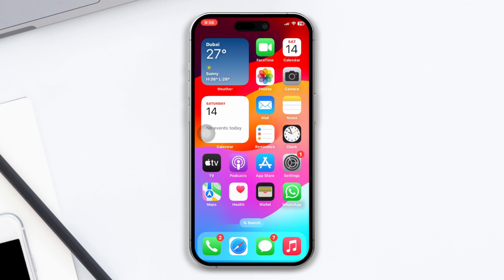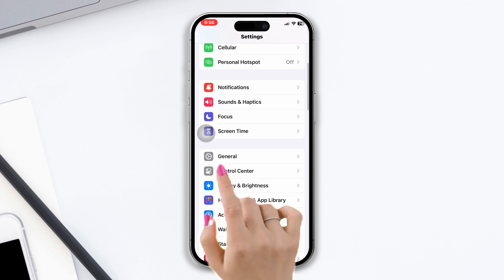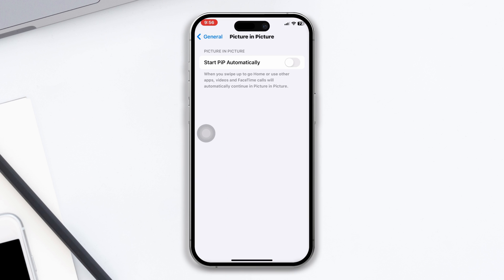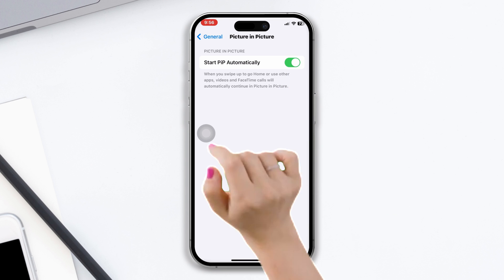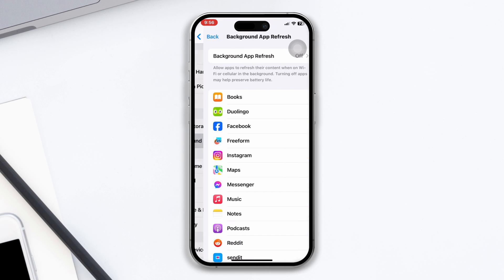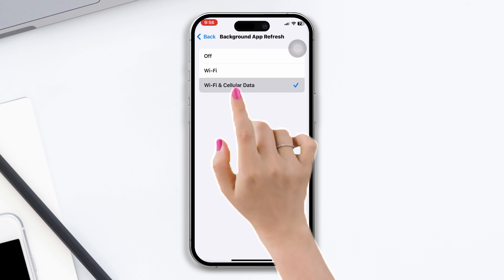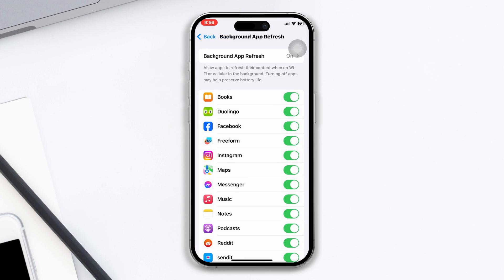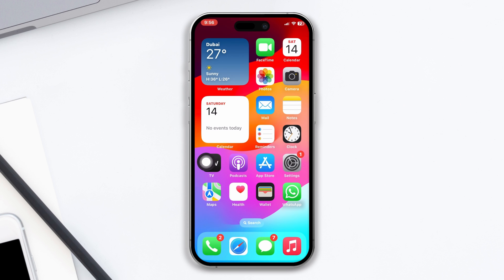How to Enable Picture-in-Picture on Messenger on iPhone | Turn on Picture-in-Picture on Messenger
Wanna enable picture-in-picture on Messenger on iPhone? If you can't enable it, you may think "Why is Picture in Picture not working in Messenger on iPhone? How do I turn on Picture in Picture on Messenger? How do I enable PiP on Messenger?" But don't worry. I'm here to show you how to enable picture-in-picture on Messenger.

Sometimes enabling Picture in Picture on Facebook Messenger can be necessary for some users. So watch the video to access Picture In Picture on Messenger, follow the instructions step by step, and learn how to enable PiP on Messenger on iPhone. Watch and enable Facebook Messenger picture-in-picture!

00:23- Video intro
00:25- Solution 1: Solution one
00:36- Solution 2: Enable the background app refresh
00:51- Solution 3: Restart your iPhone
00:59- Solution ending